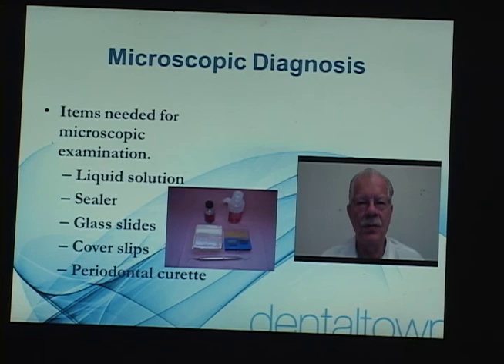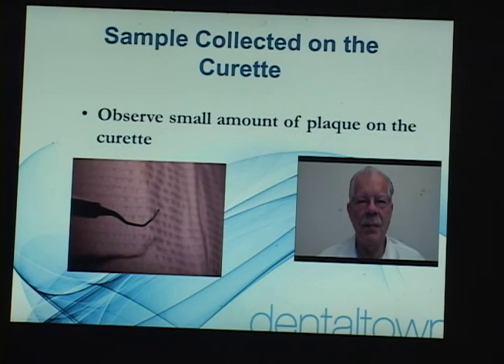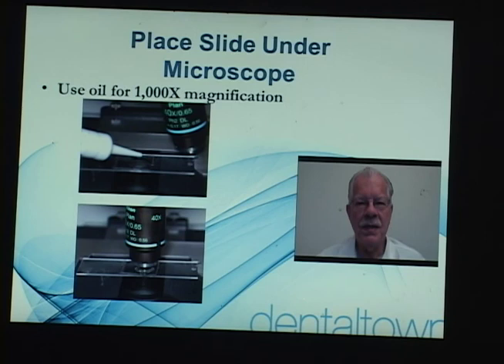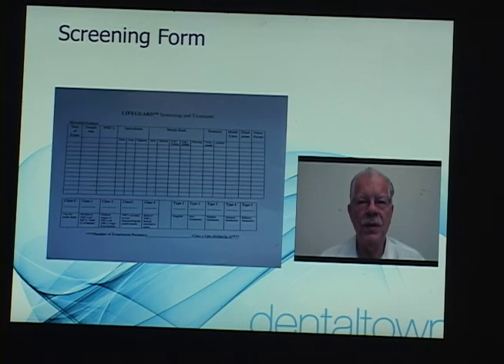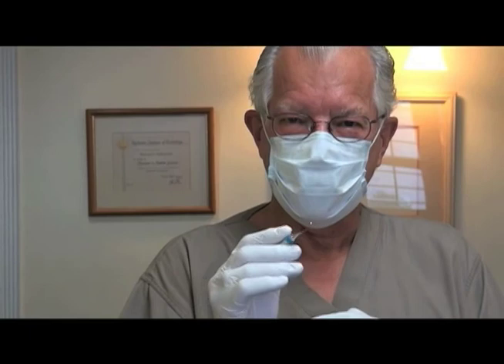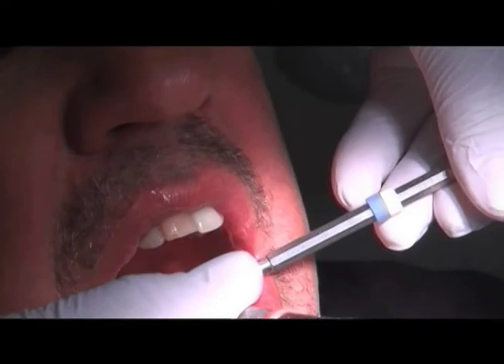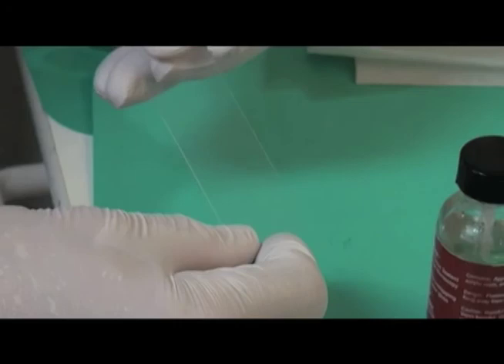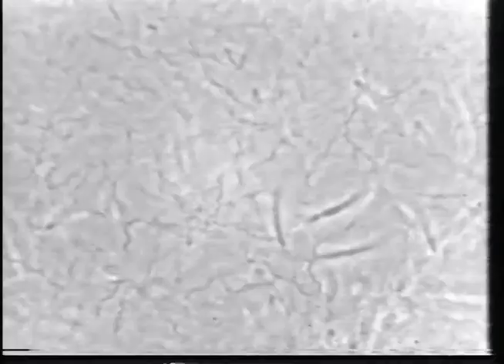Sampling Plaque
The movie describes the clinical procedure for sampling dental plaque for microscopic examination.